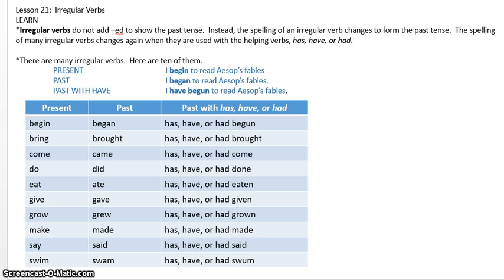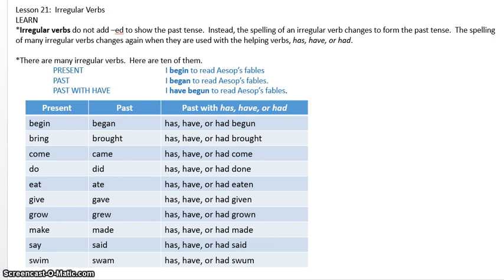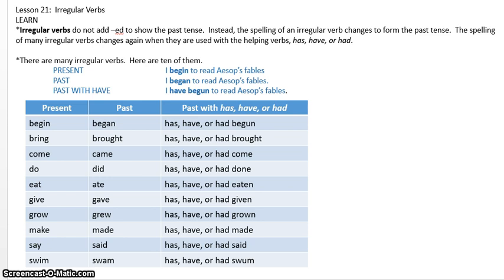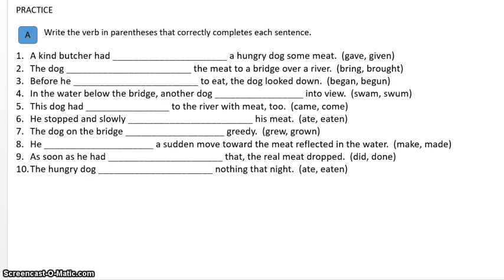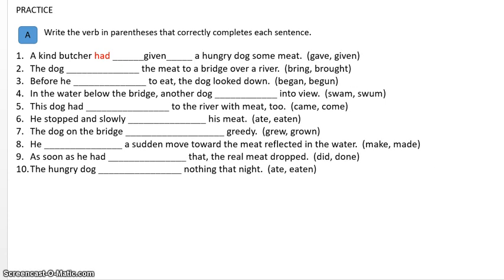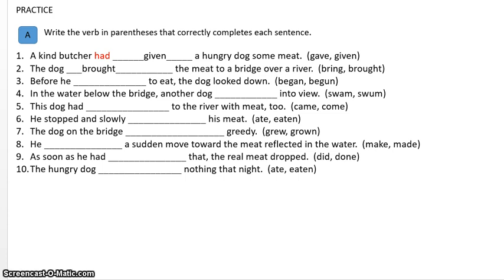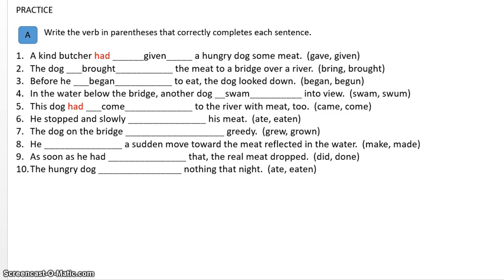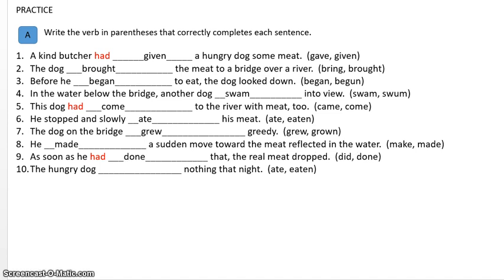Lesson 21 Irregular Verbs Part 1